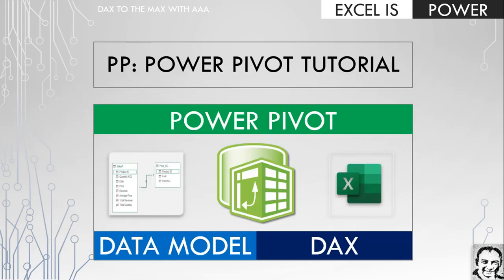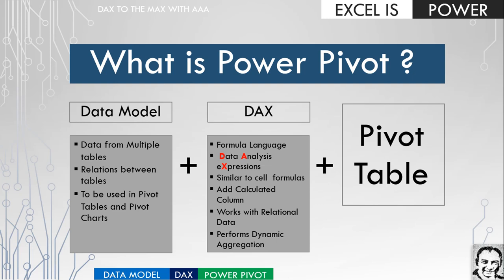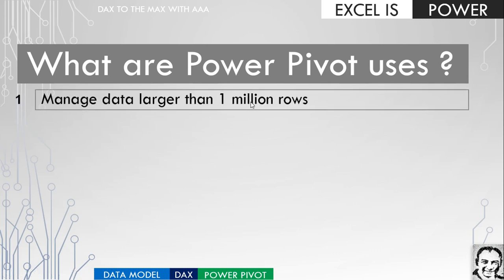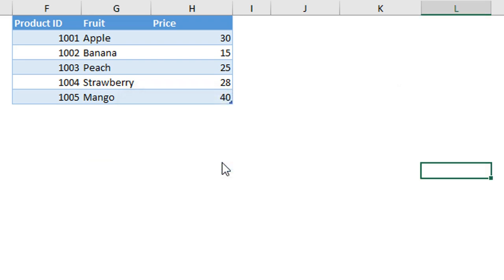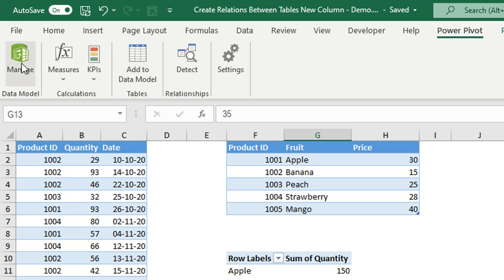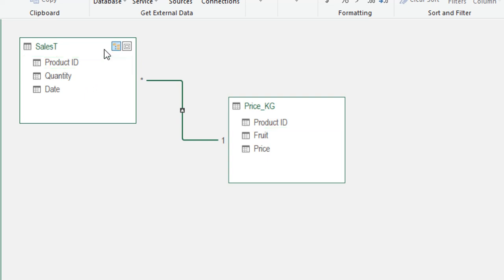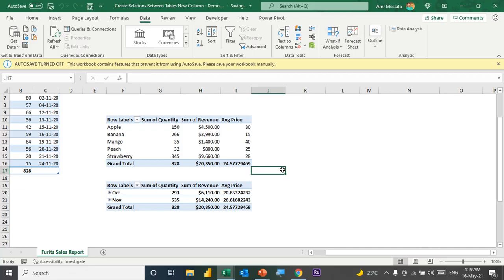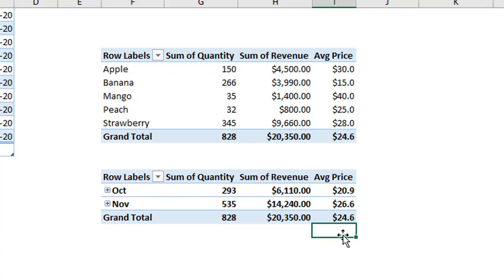PP01: Introduction to Power Pivot. What is it? Why you should use? and how to activate? Incl Example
Chapters:
Intro: 0:00
1- What is power pivot (1:00)
2- What are power pivot uses: (4:34)
3- How to activate power pivot: (8:06)
4- One to Many relations - tart of the practical example: (10:47)
5- Trigger data model directly by creating a pivot table: (19:16)
6- Trigger data model using the power pivot ribbon: (21:32)
7- Add Calculated Column: (23:17)
8- Calculate Average Price using Dax Measure: (28:25)
9- Add number formatting to a Dax Measure: (33:31)